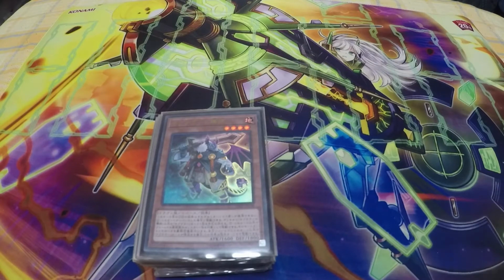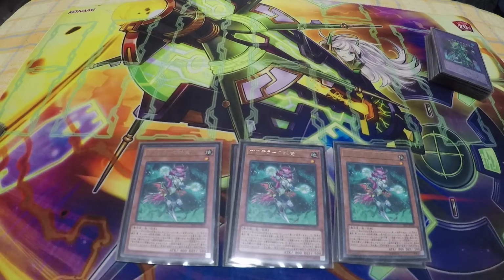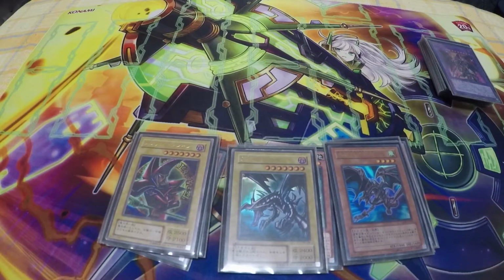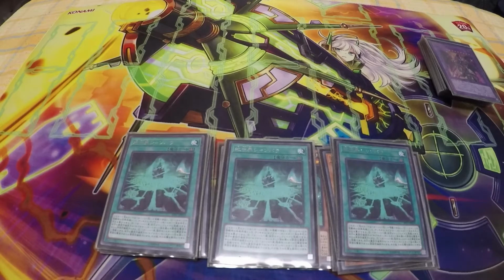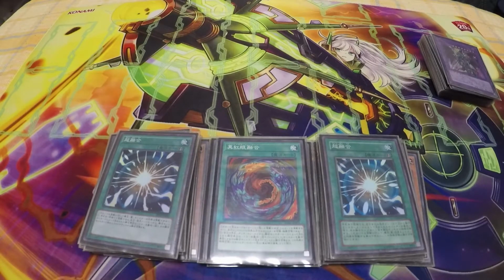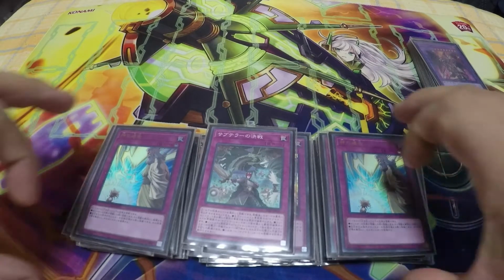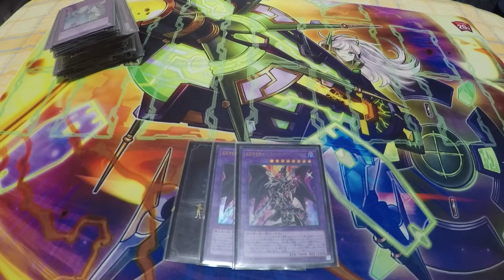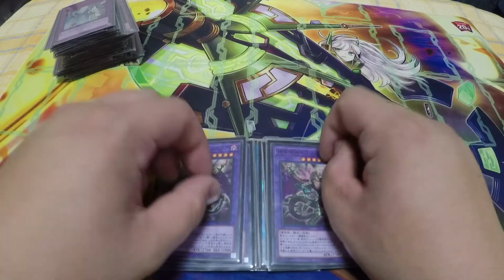Red Eyes Subterrors Deck Profile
Hey guys, this is my red eyes subterror deck. Dragun of red eyes is super powerful and splashable  in almost any deck. Hopefully you guys like this deck.